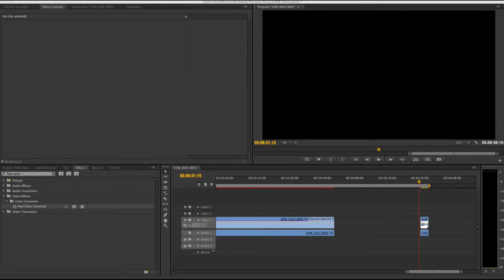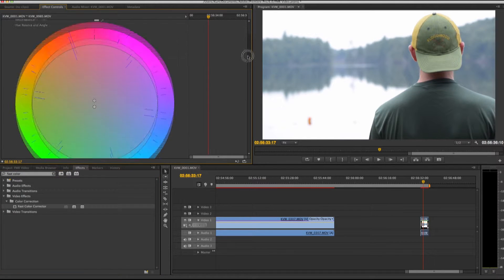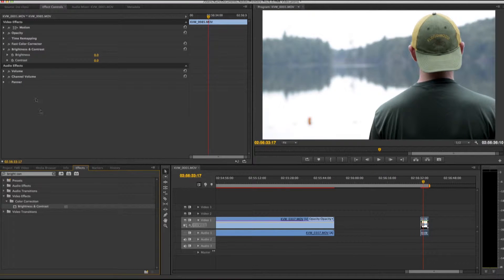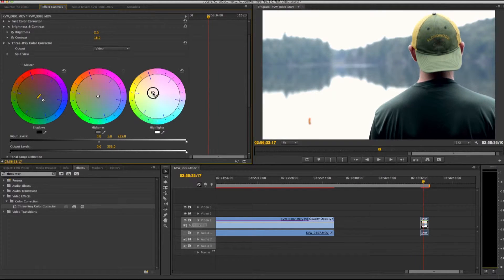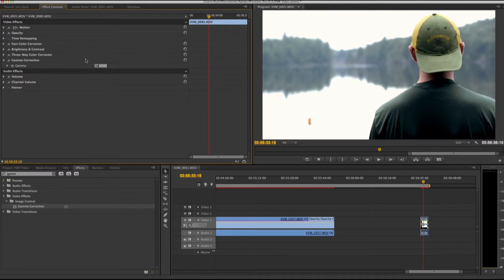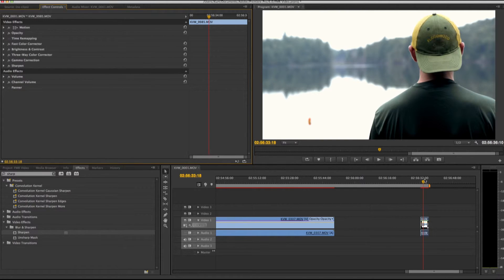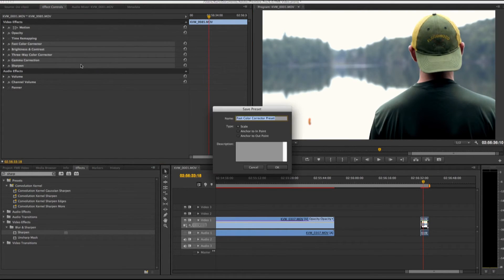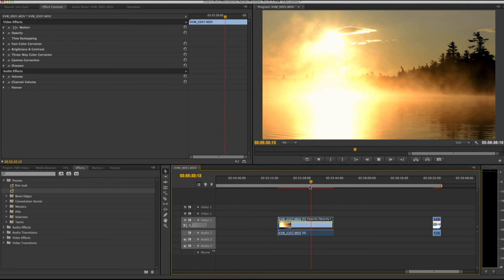Creating Presets in Adobe Premiere Pro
In this tutorial I show you how to create presets in Adobe Premiere Pro. Save time if you're working with a ton of footage by creating one preset that can be applied to multiple clips.